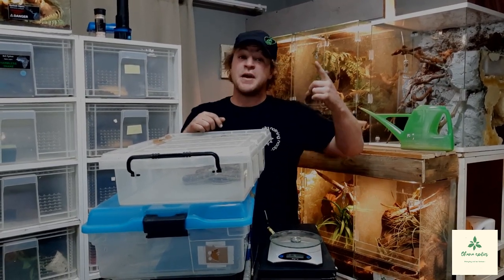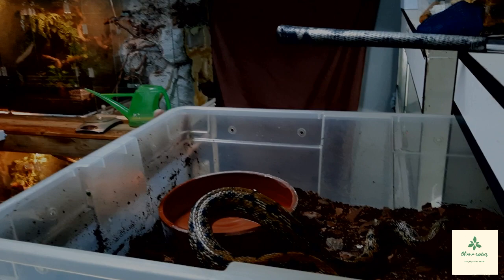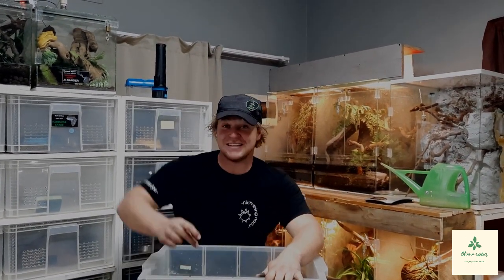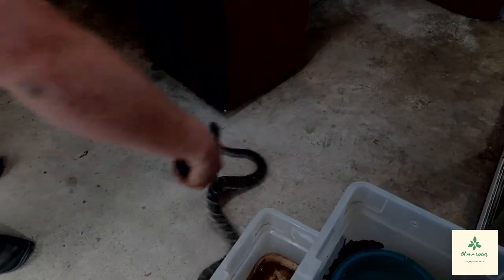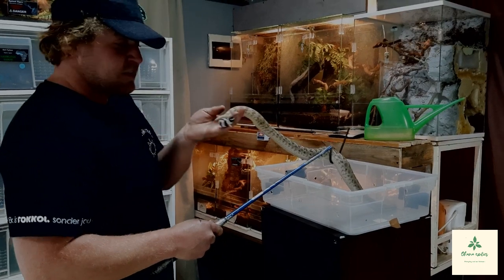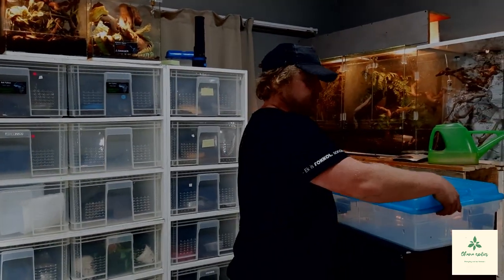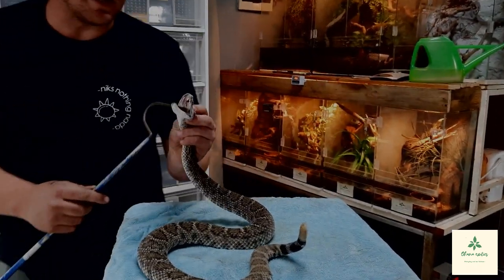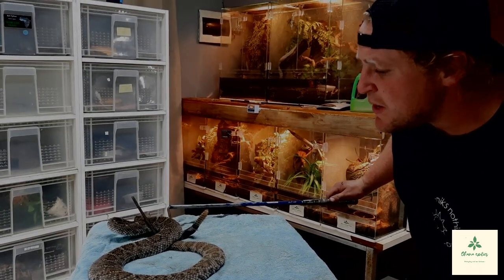NEW VENOMOUS SNAKE UNBOXING.....BUT something is WRONG....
Getting new snakes from someone whom you hAVENT DELT WITH BEFORE CAN OFTEN TIMES BE SCARY,IN THIS CASE IT REALLY IS AS SOON AS I OPEN UP THE BOX. CHAOS